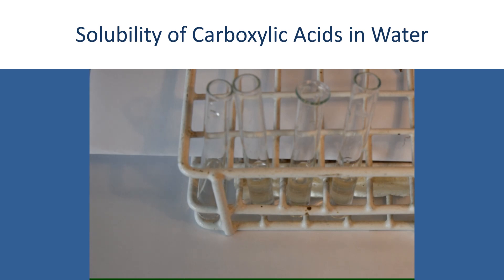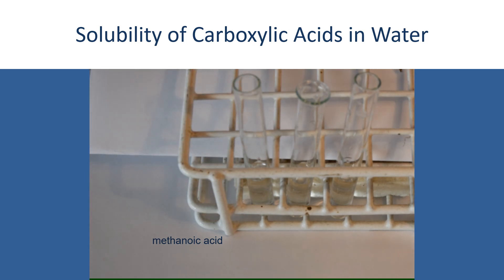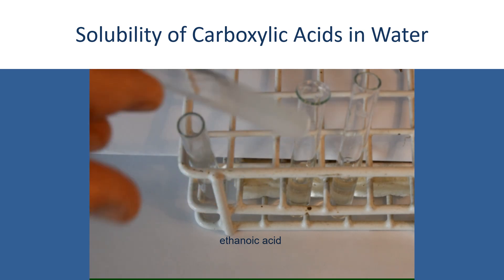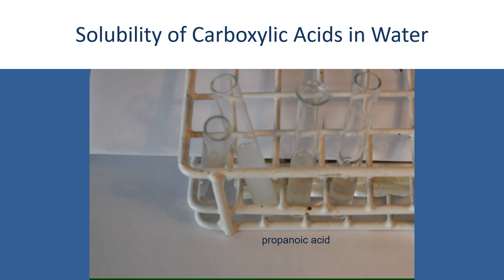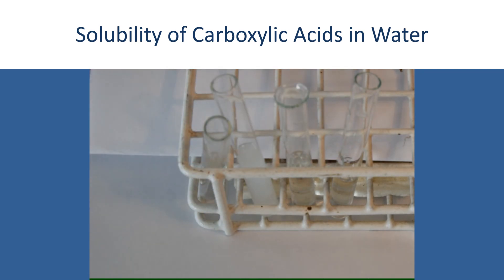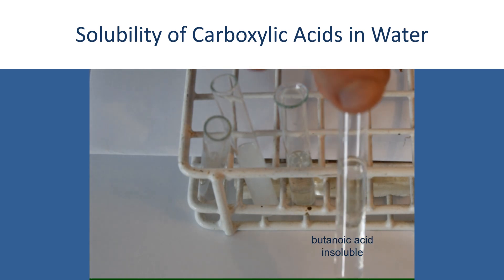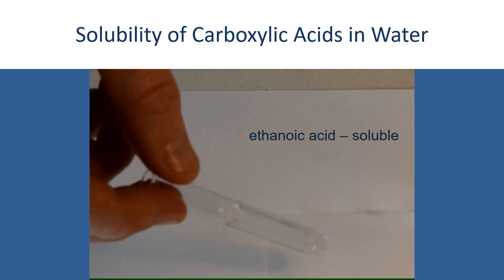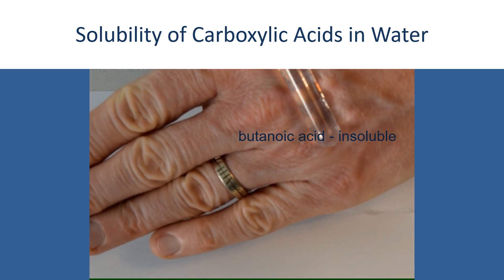Solubility of Carboxylic Acids N5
National 5 Chemistry
Nature's Chemistry
Homologous Series
Trends in Physical Properties of Carboxylic Acids